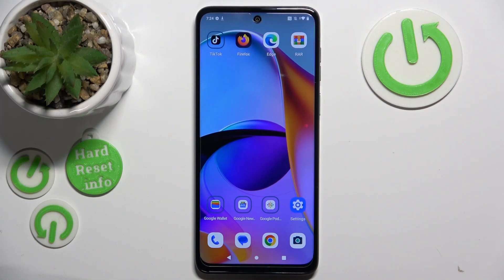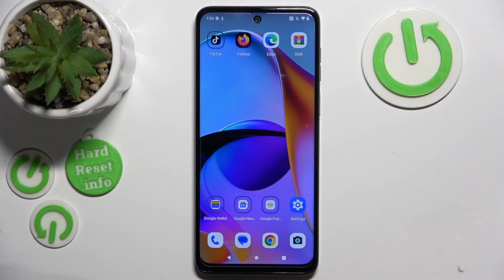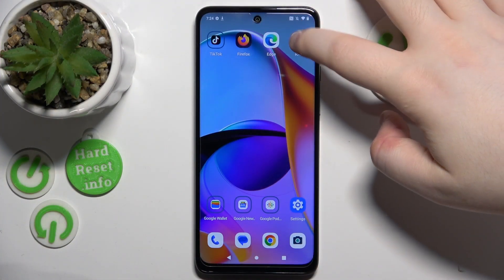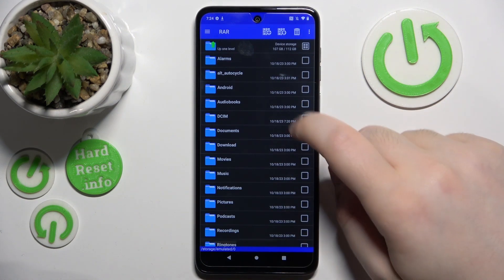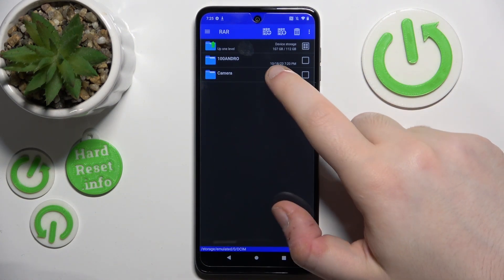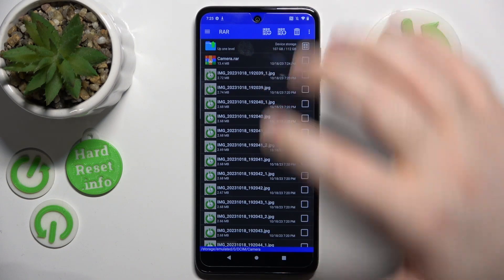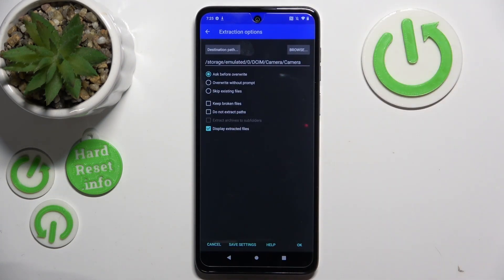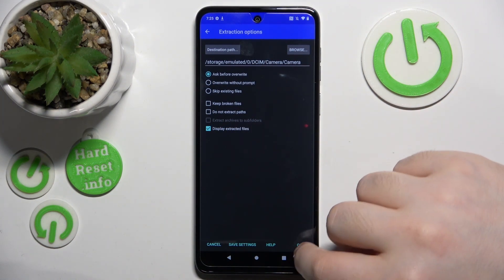How to Unpack RAR Files on the Motorola G14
Learn how to effortlessly unpack RAR archives on your Motorola G14, allowing you to access the content within these compressed files. This guide provides step-by-step instructions for extracting RAR archives and accessing their contents with ease.

How to unpack RAR archives on the Motorola G14?
Why is it essential to know how to extract RAR files, and what types of content are typically stored in RAR archives?
Are there specific settings or steps to unpack RAR archives on the device?
Can I use a dedicated app or the default file manager to extract RAR files on the G14?
What should I do if I encounter any issues during the unpacking process?